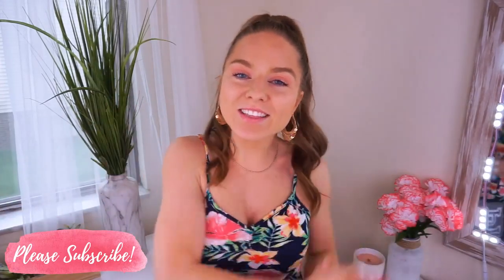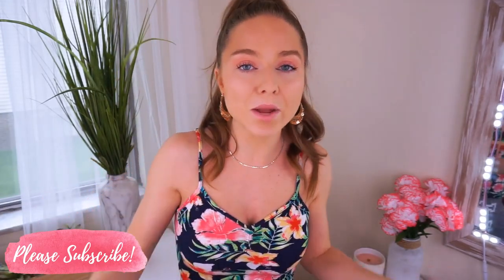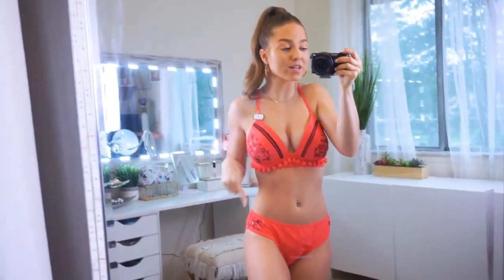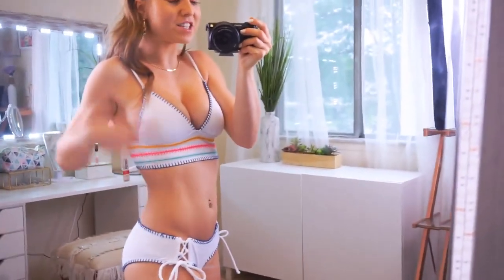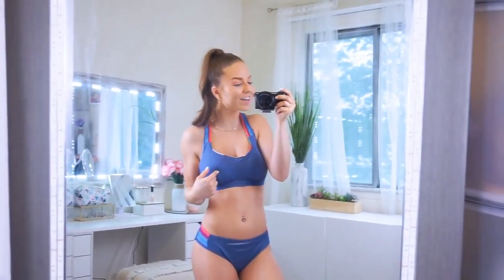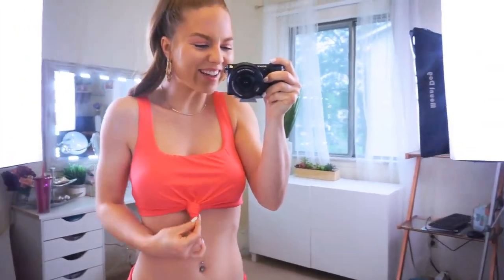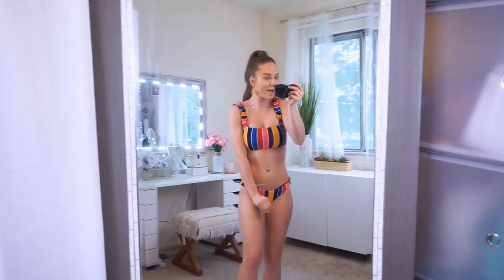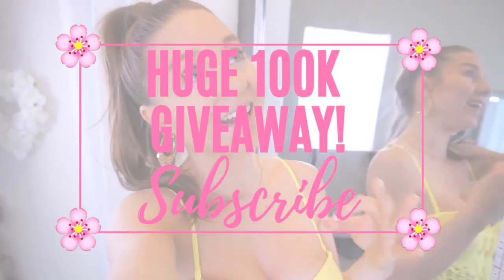TRENDY BIKINIS TRY ON HAUL 2020